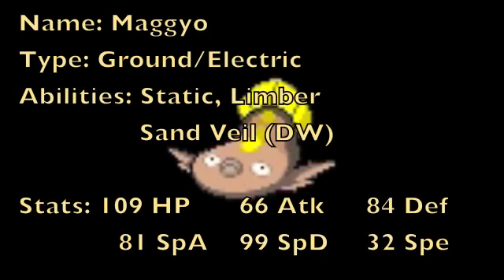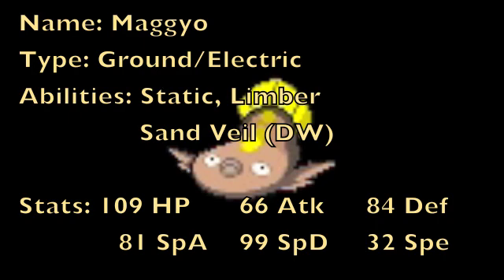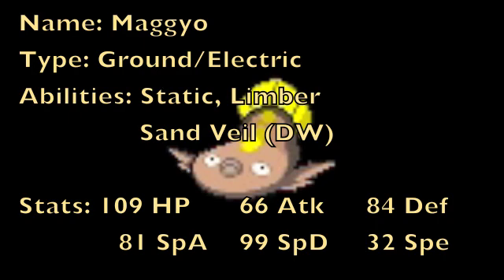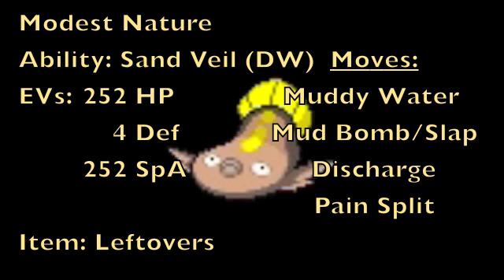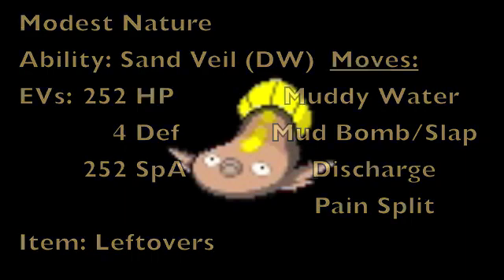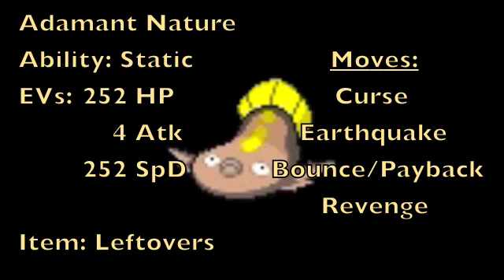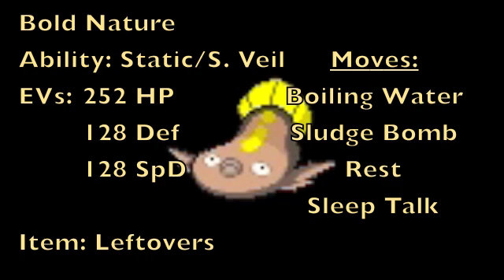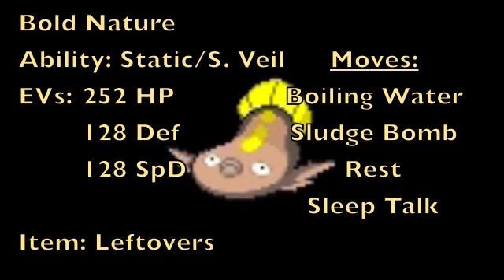Black and White Analysis: Stunfisk/Maggyo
Here is a really unique ground/electric type from Gen 5